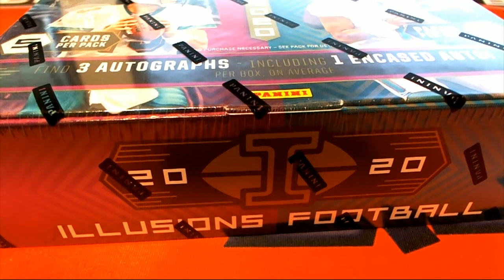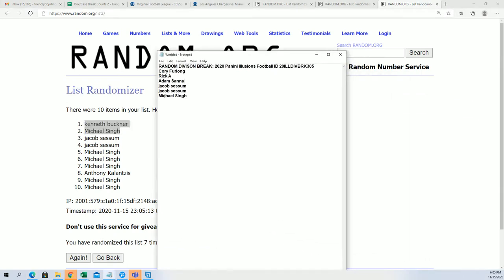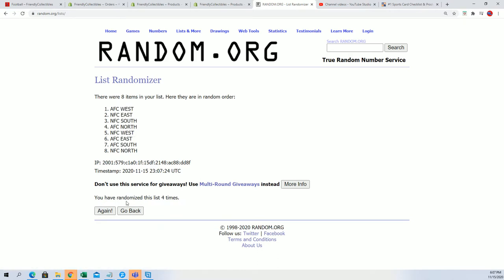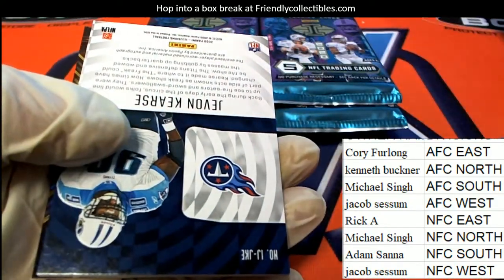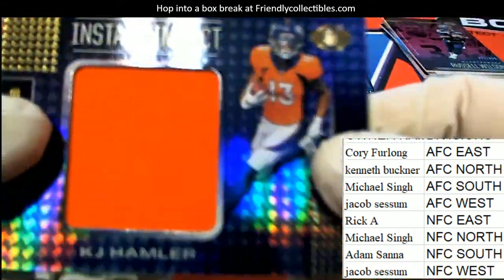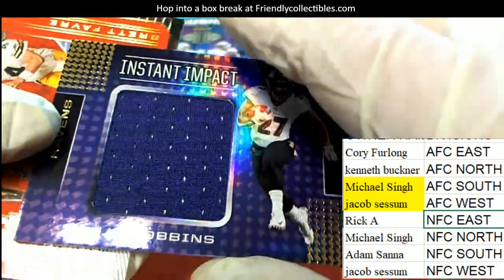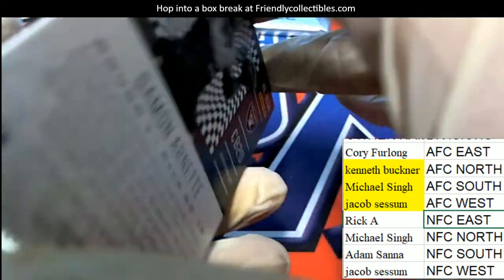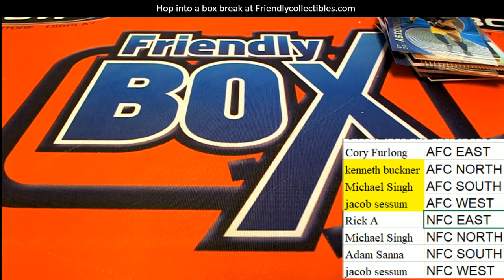2020 Panini Illusions Football ID 20ILLDIVBRK305